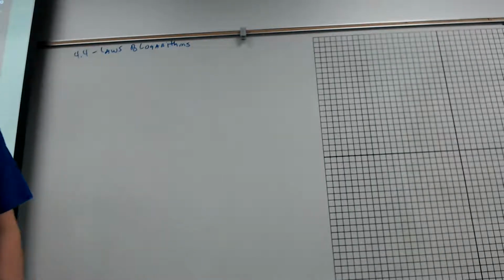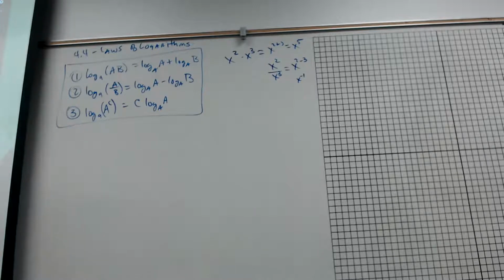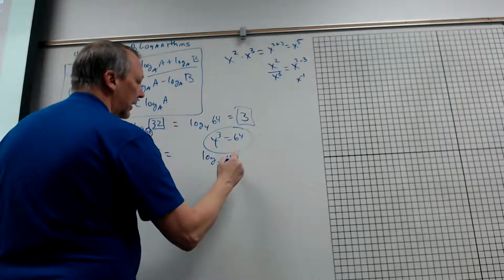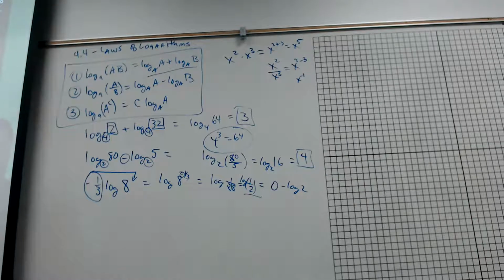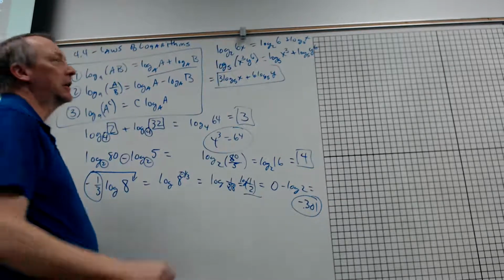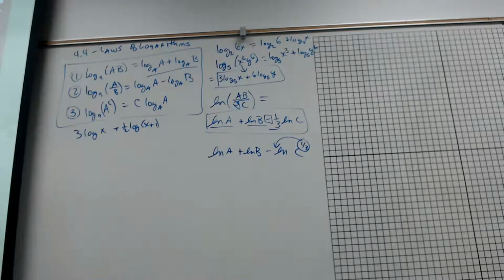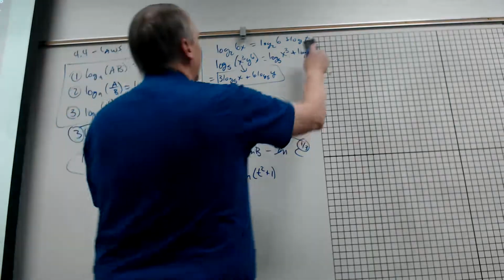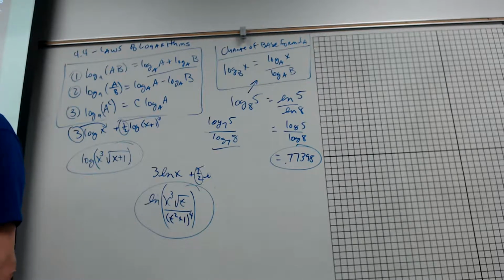Math 1050 sec 4.3 (9am)